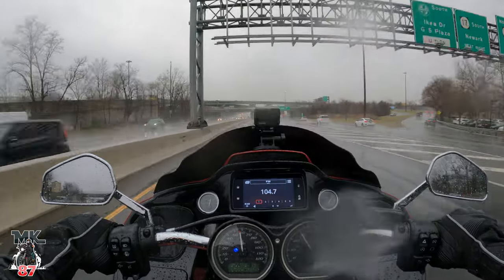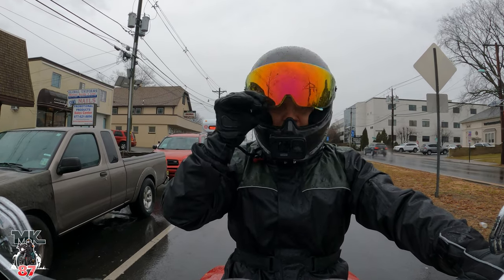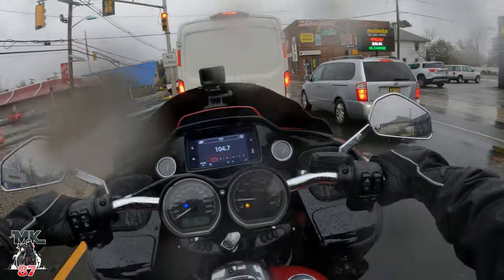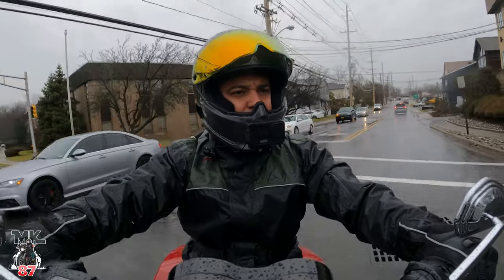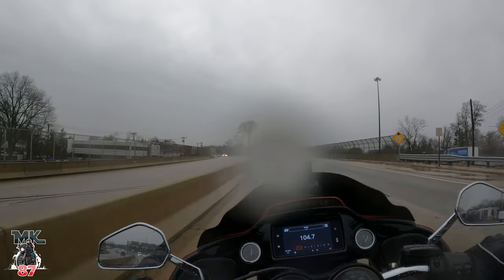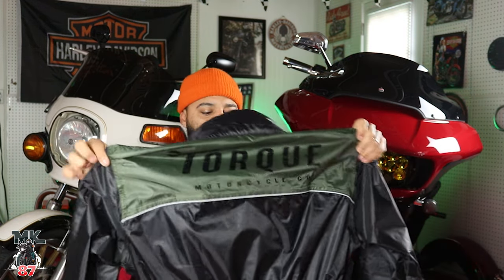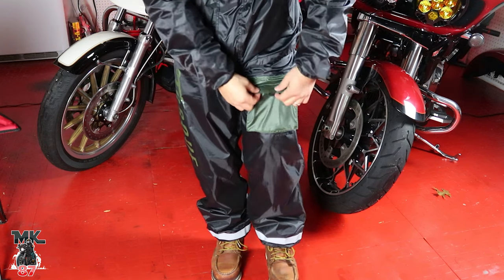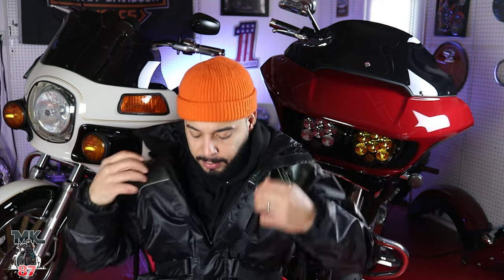Motorcycle rain gear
Be prepared don’t get stuck in the rain and If you ride in the rain you need this rain gear!

squid mic